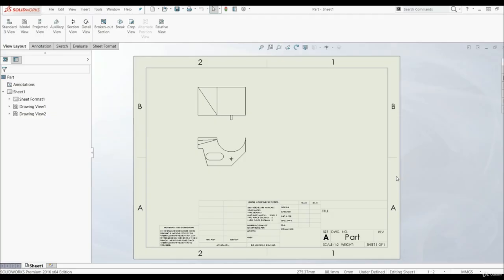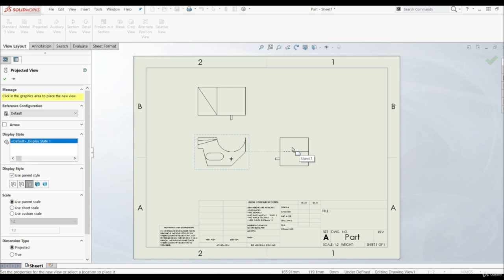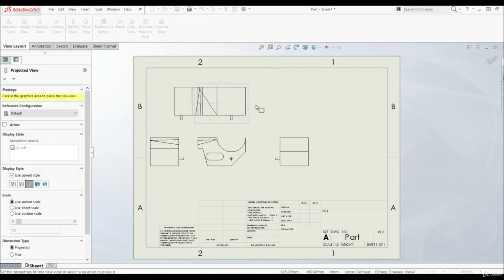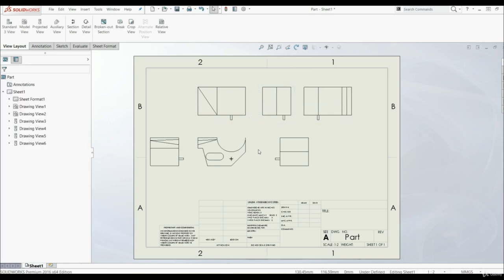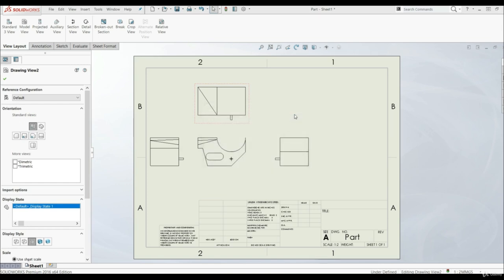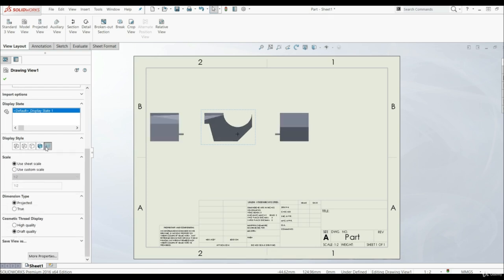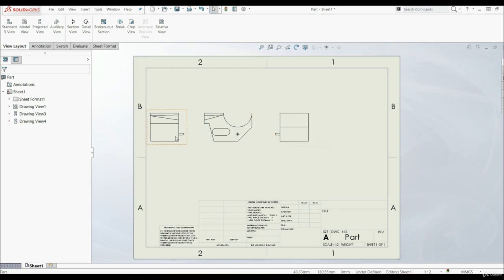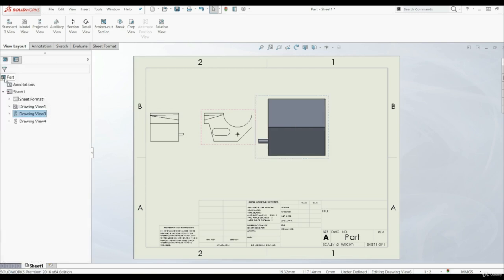Solidworks View Properties And Projected View ~ Solidworks Training Tutorial Day 105